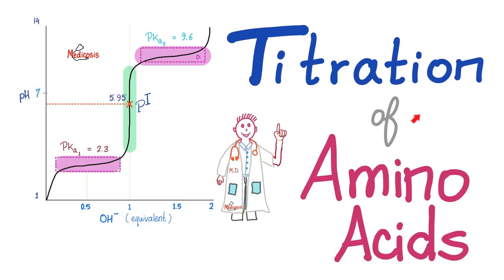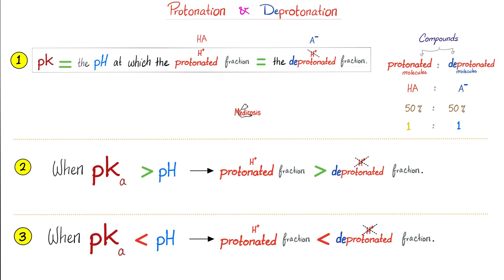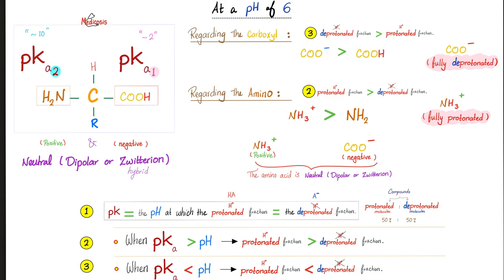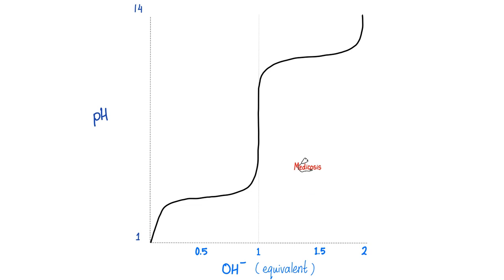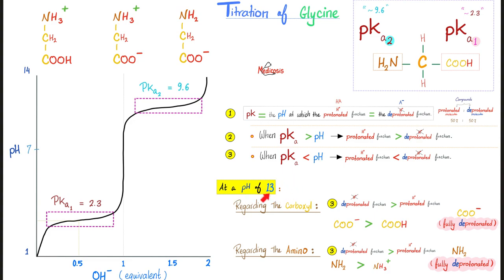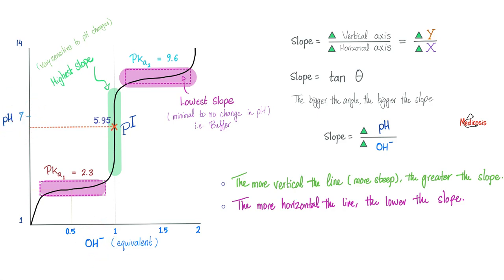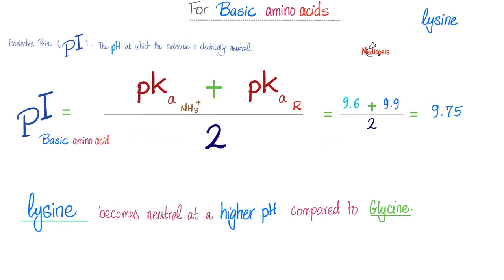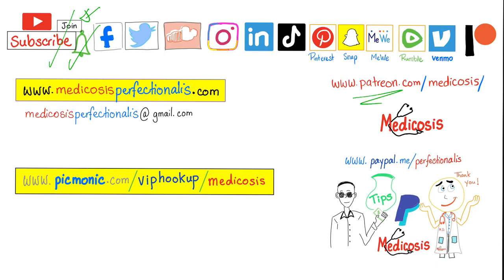Titration of Amino Acids - pH, pKa1 and pKa2 - Isoelectric Point- Amino Acids (Part 4)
Titration of Amino Acids | pH, pKa1 and pKa2 | Amino Acids (Part 4) - Biochemistry for MCAT, DAT playlist!

Happy studying!!